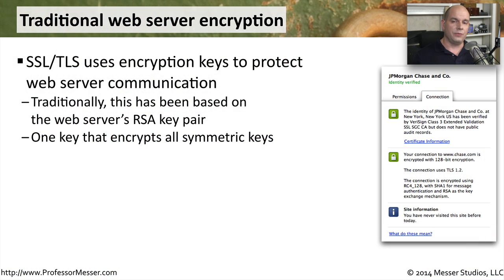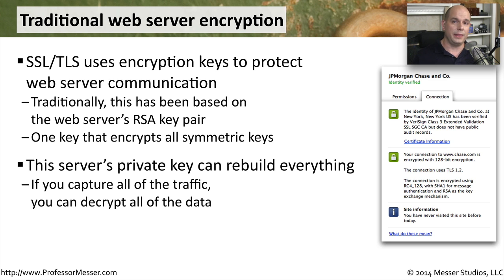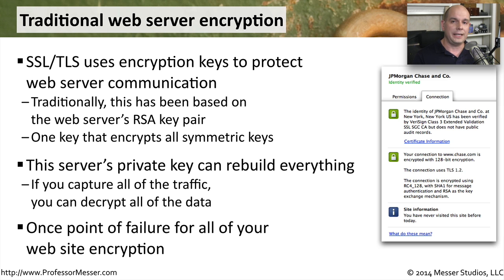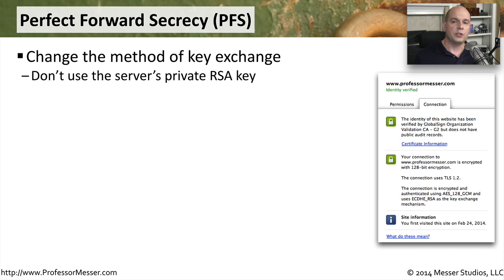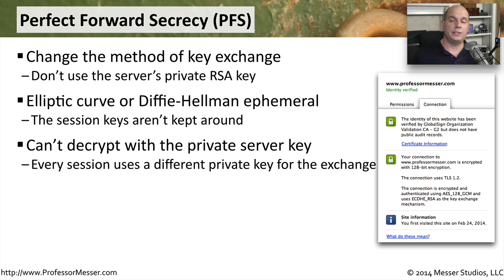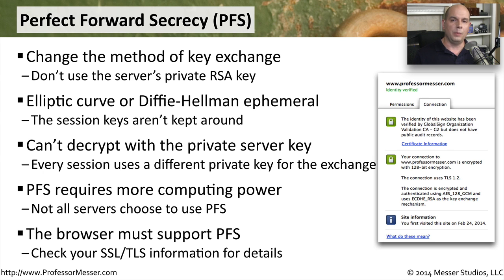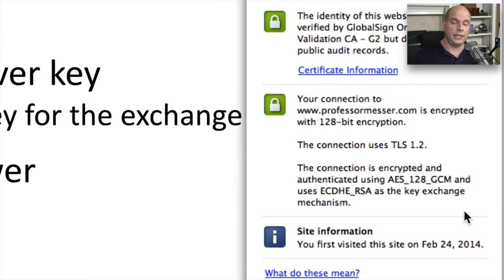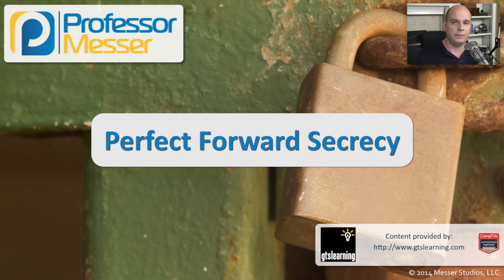Perfect Forward Secrecy - CompTIA Security+ SY0-401: 6.1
When a web server uses a single private key to encrypt all communication, then all communication can potentially be decrypted afterwards with this single bit of data. In this video, you’ll learn how perfect forward secrecy can be used to create encryption keys dynamically for every encrypted session.